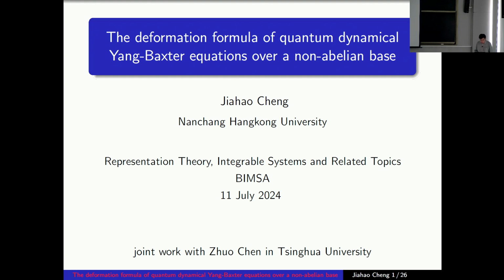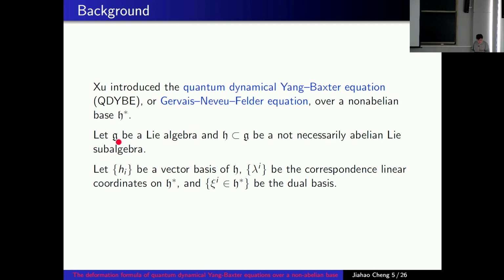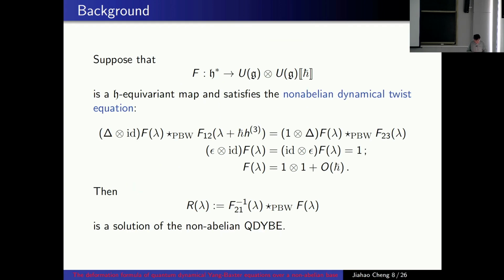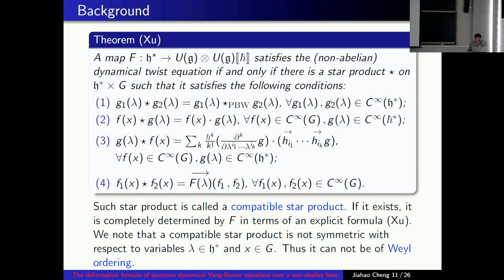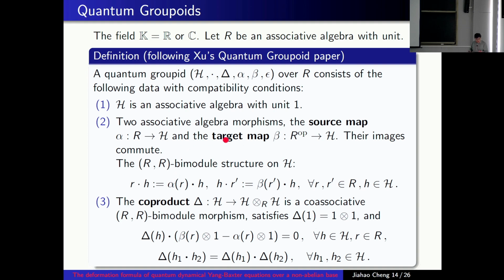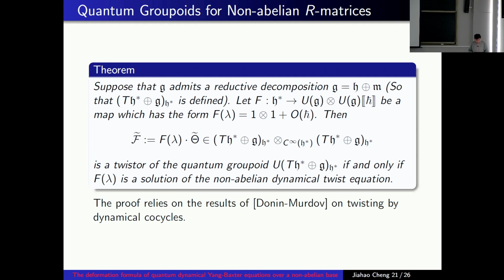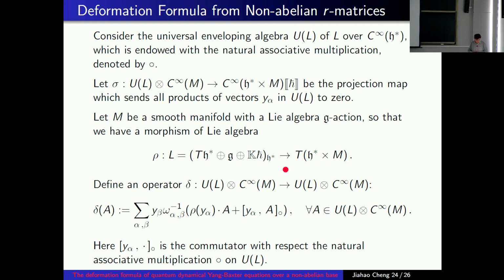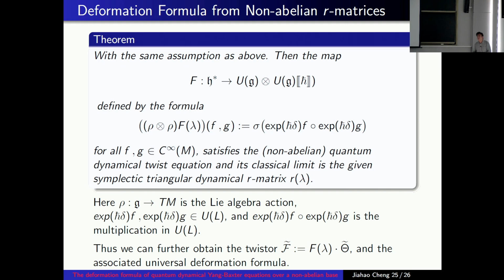Jiahao Cheng — The deformation formula of quantum dynamical Yang–Baxter eqns over a non-abelian base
In the 1980s, Drinfel'd introduced the concept of using symmetries for deformation quantizations. This approach involves considering a manifold M with an action of a Lie algebra 𝔤 . Drinfel'd twists, denoted as J ∈ U ( 𝔤 ) ⊗ U ( 𝔤 ) [ [ ℏ ] ] , play a crucial role in this method. These twists provide a solution R = J 21 − 1 J to the quantum Yang—Baxter equation, which subsequently defines a star product on C ∞ ( M ) . This star product is determined through a universal deformation formula: f ⋆ g : = m ( J ⋅ ( f ⊗ g ) ) , ∀ f , g ∈ C ∞ ( M ) . In 1999, Xu extended this concept by constructing quantum groupoids based on solutions of the quantum dynamical Yang—Baxter equation (QDYBE) over an abelian base, also recognized as the Gervais—Neveu—Felder equation. Xu's work further encompasses Lie algebra pairs 𝔥 ⊂ 𝔤 , where 𝔥 may not necessarily be an abelian Lie subalgebra of 𝔤. Xu proposed a variation of the QDYBE over the nonabelian base 𝔥 ∗ . Solutions to this variant adopt the form R ( λ ) : 𝔥 ∗ → U ( 𝔤 ) ⊗ U ( 𝔤 ) [ [ ℏ ] ] . Within this framework, dynamical twists J ( λ ) give rise to solutions R ( λ ) = J 21 − 1 ( λ ) J ( λ ) .
In this talk, we first construct a quantum groupoid ℋ from any solution of a Quantum Dynamical Yang—Baxter Equation (QDYBE) associated with a Lie algebra pair 𝔥 ⊂ 𝔤 , where 𝔥 is not necessarily abelian. This construction sets the stage for extending Drinfel'd's idea to a more general context encompassing quantum groupoids. In essence, when considering a manifold M with an action of a Lie algebra 𝔤, we derive a star product on 𝔥 ∗ × M for the dynamical twist F ( λ ) responsible for defining ℋ . This derivation is achieved through the utilization of a generalized universal deformation formula. Central to our method are two intricate maps: (1) an isomorphism that links two distinct types of twisting of brace algebras within a Hopf algebroid; and secondly, and (2) fundamental morphism of brace algebras denoted as ℋ poly → 𝒟 poly ( 𝔥 ∗ × M ) .